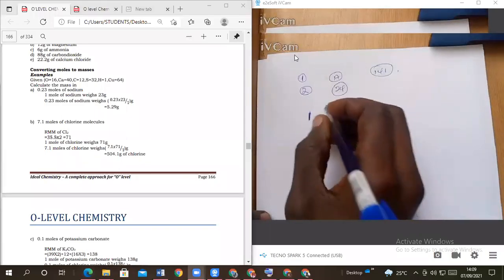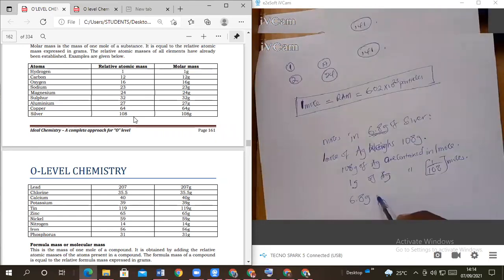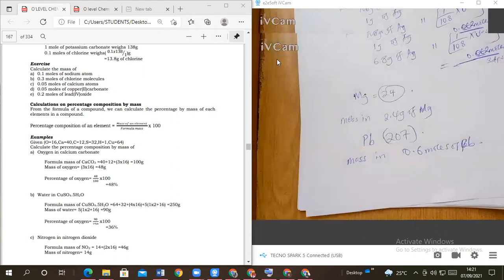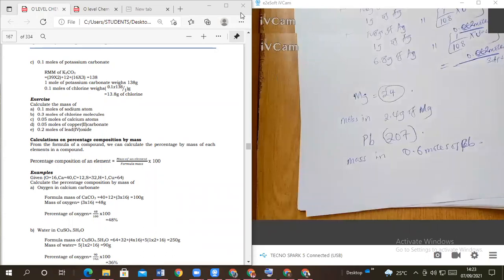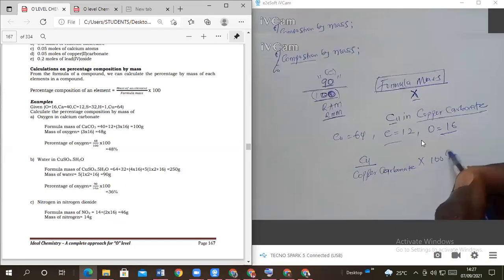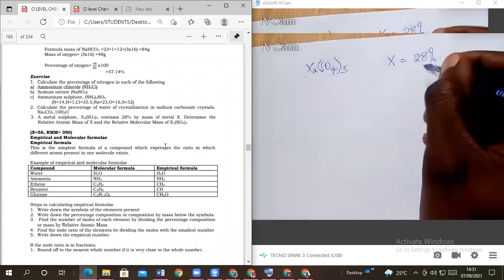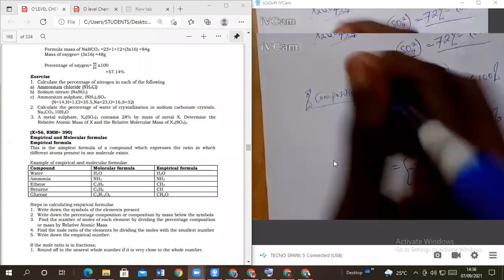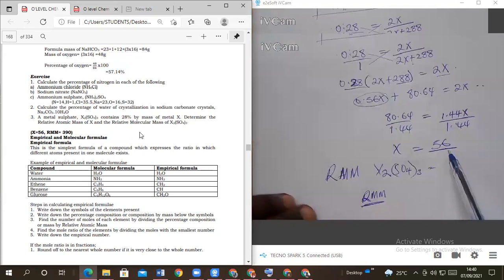MOLE CONCEPT PART 4